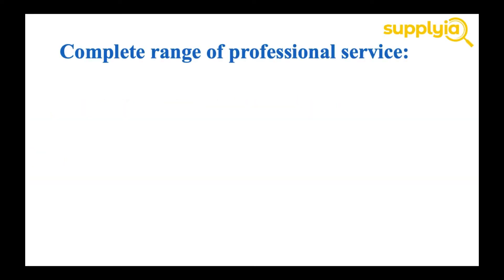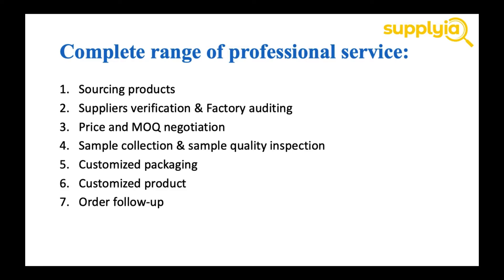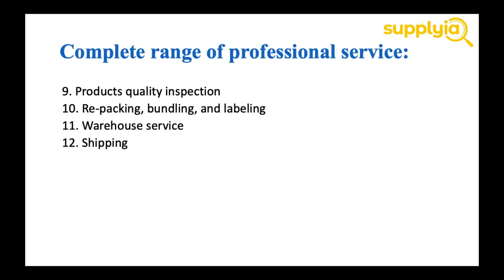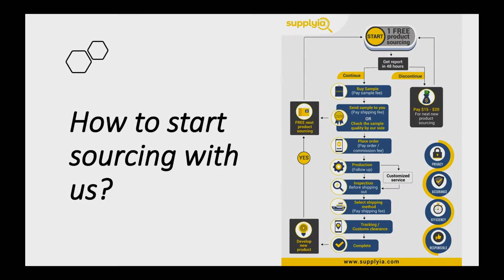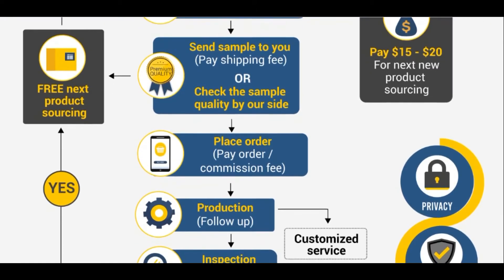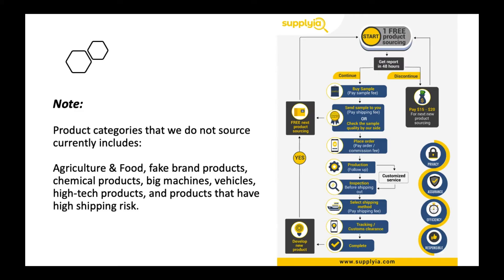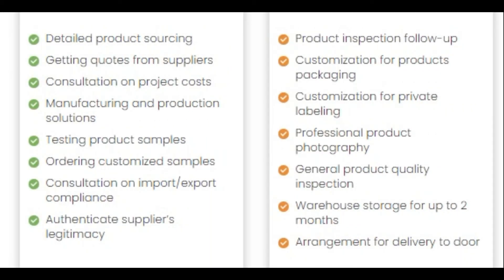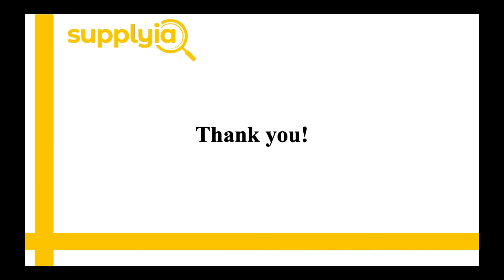𝐒𝐮𝐩𝐩𝐥𝐲𝐢𝐚: help you import from China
Today, the manufacturing industry in China is booming. For international businesses, it is not easy to monitor production, inspection, packaging, and shipping. This is where Supplyia comes. Our service is to help at every step while import from China.

FREE to start sourcing